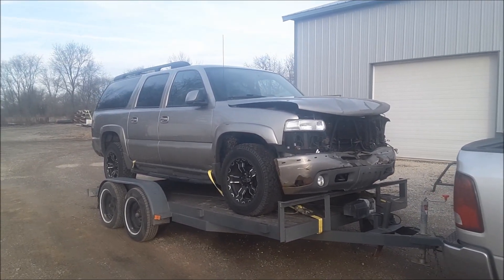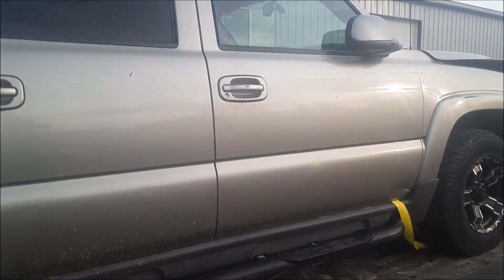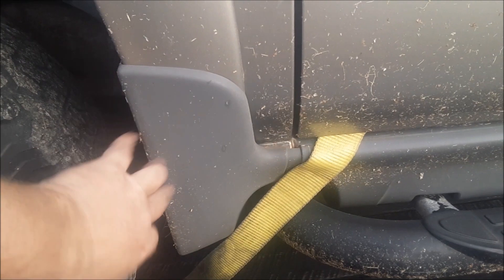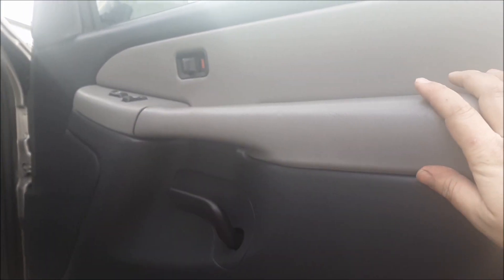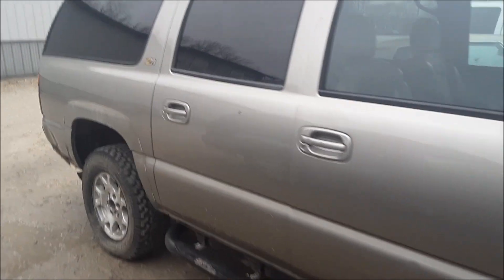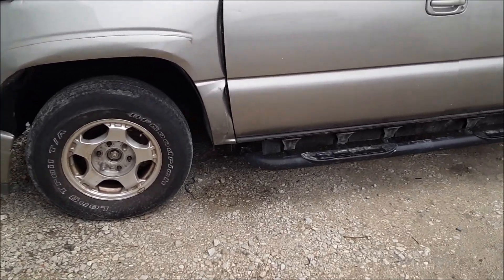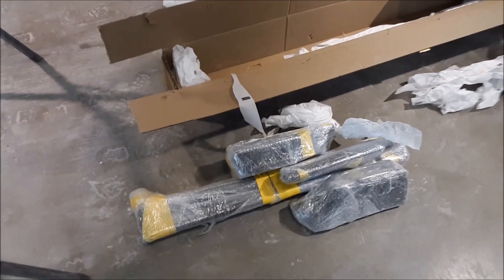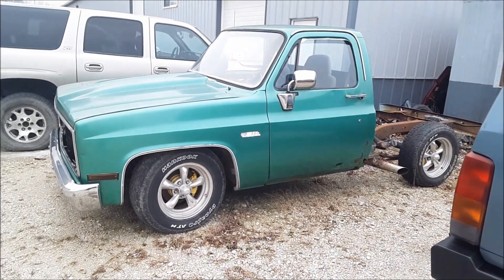How to: Free LS Swap: part 1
How to LS Swap for Free!!!
Showing how to do a 5.3 conversion in a Squarebody C10 for no money. This will cover the engine and all of the parts. Yes you will need money to start but if you buy the right donor truck at the right price you will actually make some money.  This takes time but it works. I paid $800 for the donor and sold almost $900 in part in the first 2 weeks.